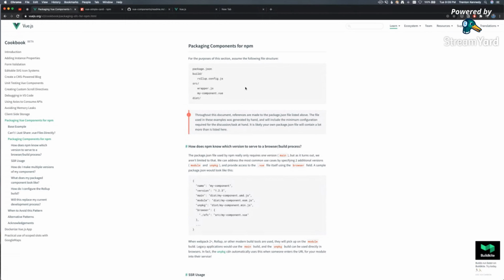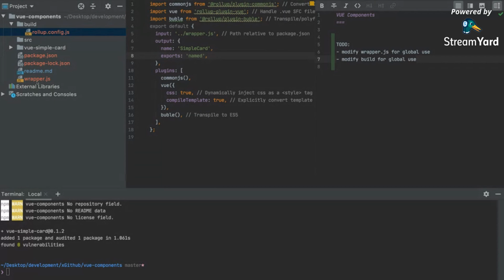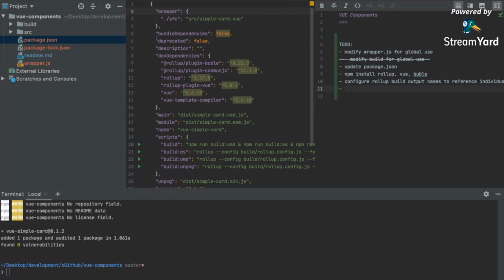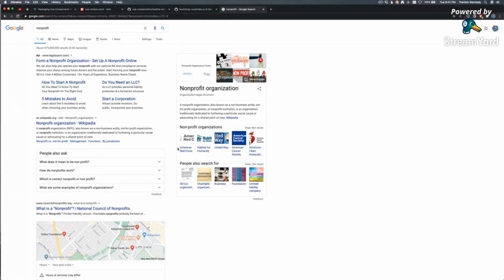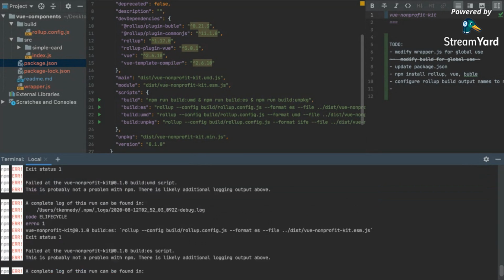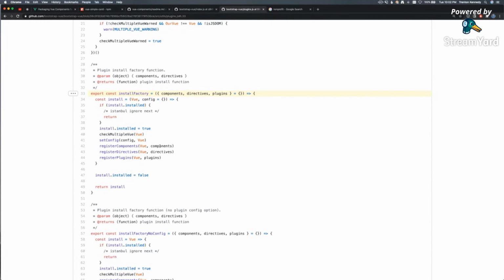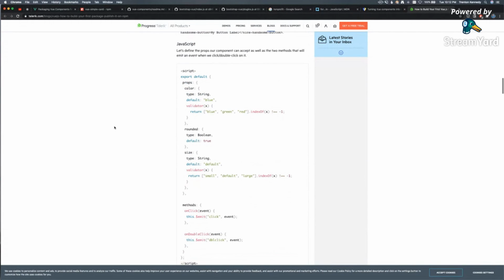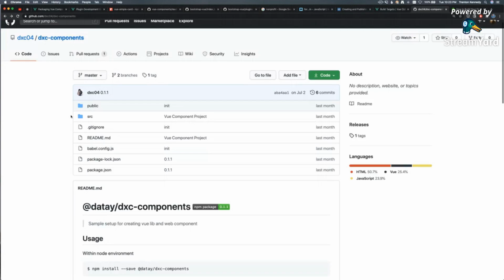Ep 2: Publishing an NPM module | Project: Building an Open Source Vue JS Component Library